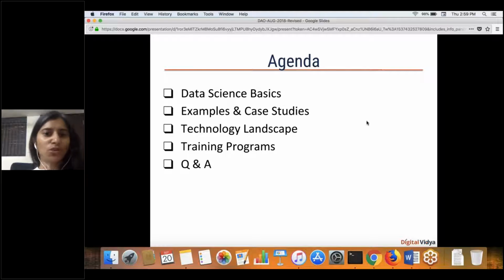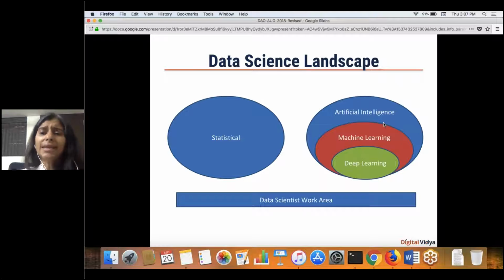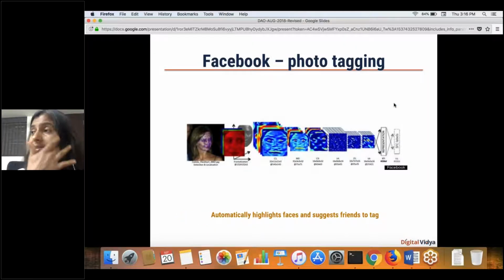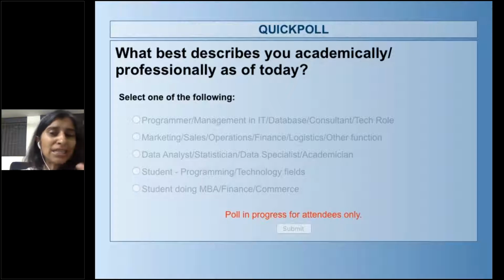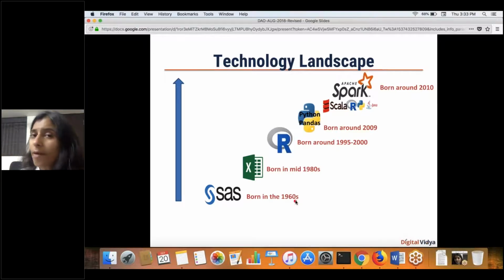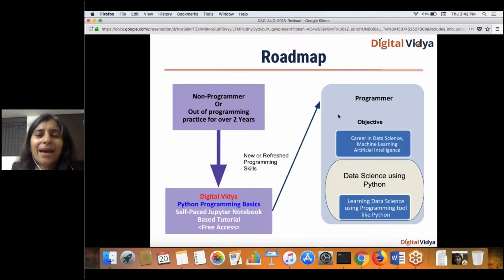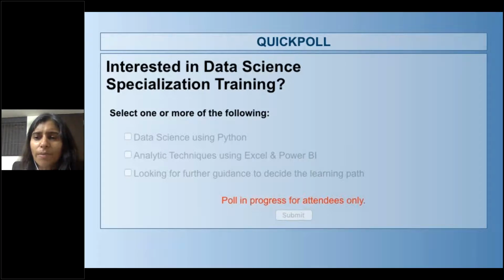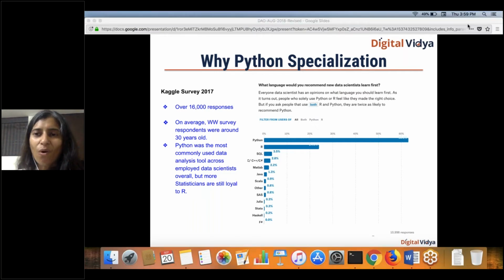Data Science Orientation Session Sep 20 Thu